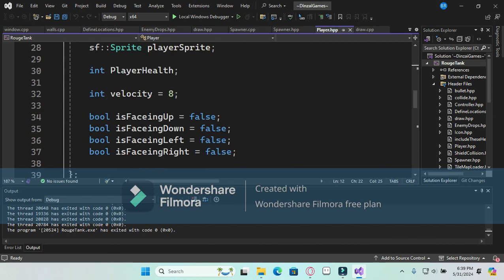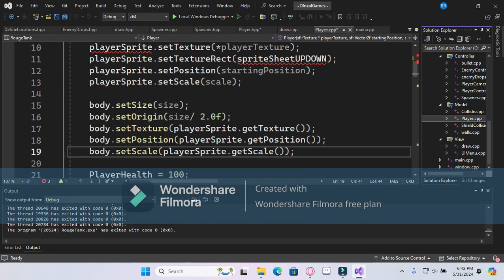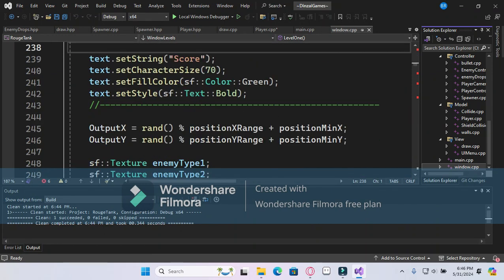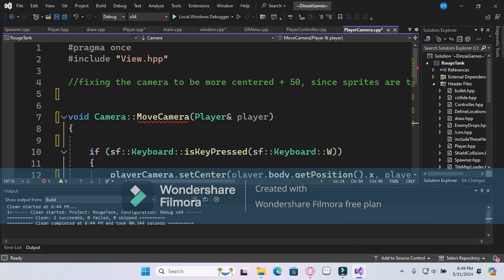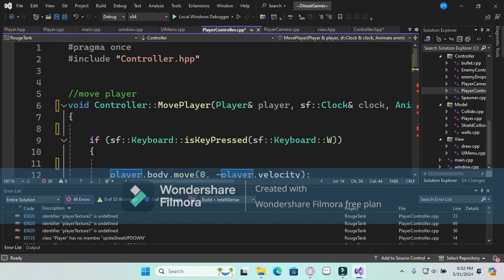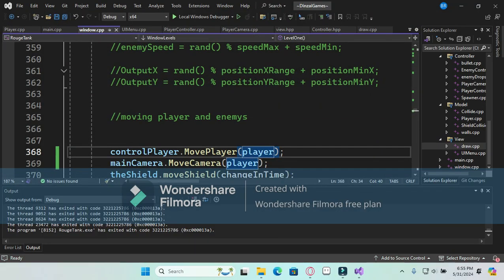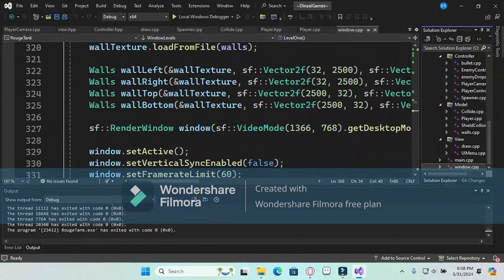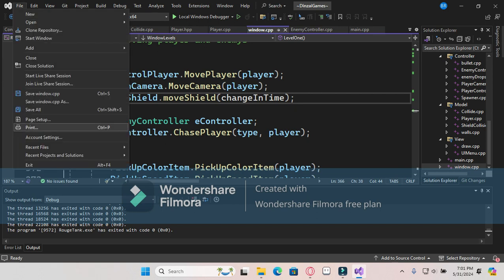Fixing enemy Tracking on Player ! Rouge Tank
You'd be the first who did!

Future plans: Creating a truly enjoyable rouge lite with unlocks, powerups, changing the theme of the game, and perhaps adding UI

In this video I change the player's script to fix the enemies tracking to the player